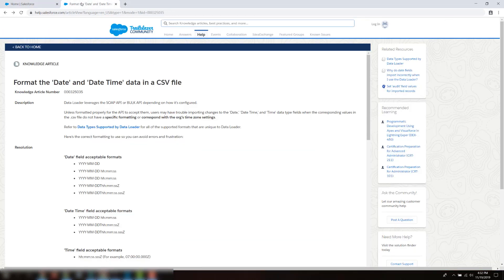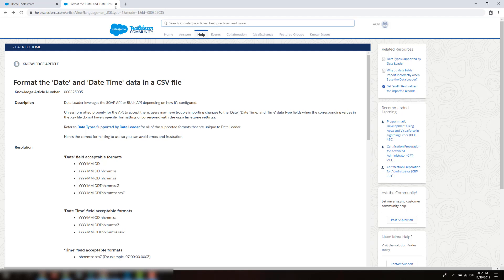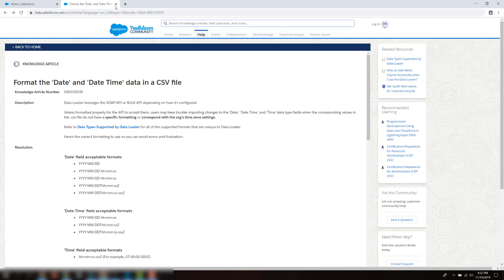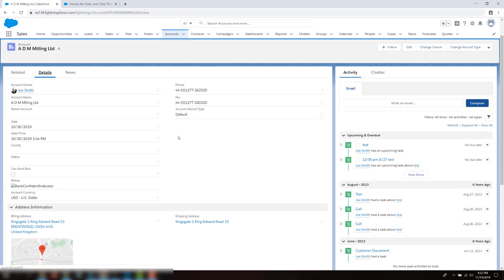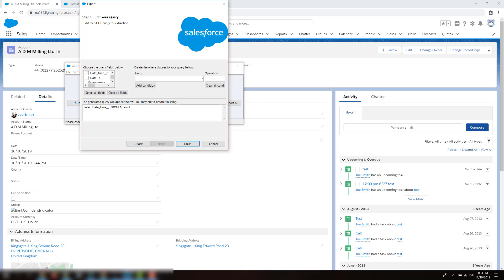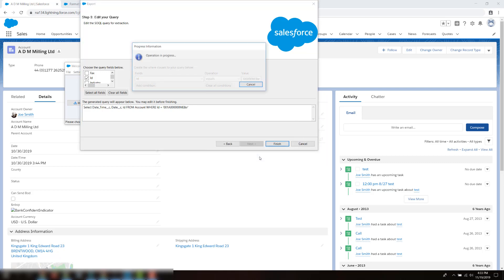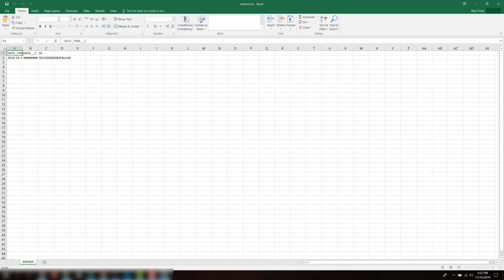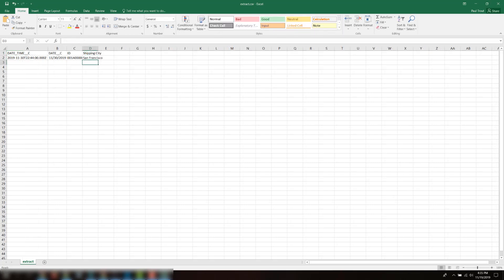How to Format the 'Date' and 'Date Time' Data in a CSV File | Salesforce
This screencast walks a system admin on how to format the 'Date' and 'Date Time' data in a CSV file. The correct formats are:
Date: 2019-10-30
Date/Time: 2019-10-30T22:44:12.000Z